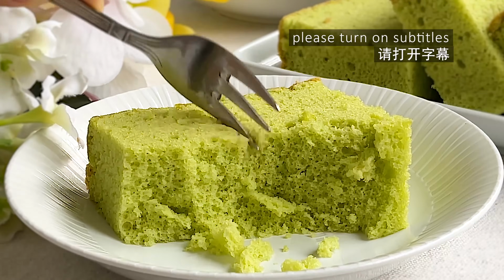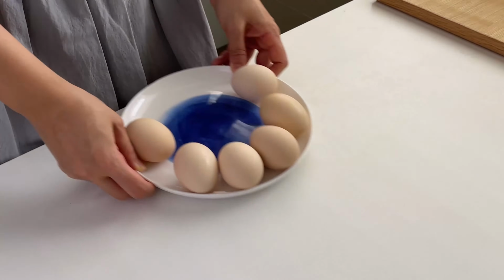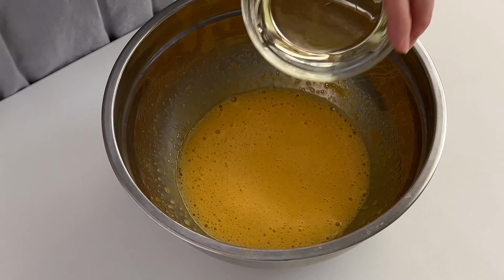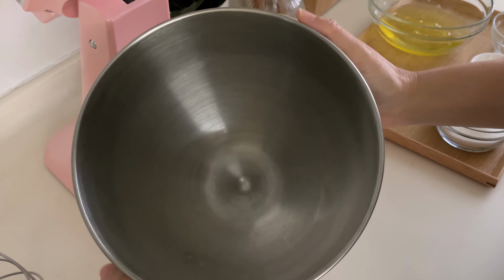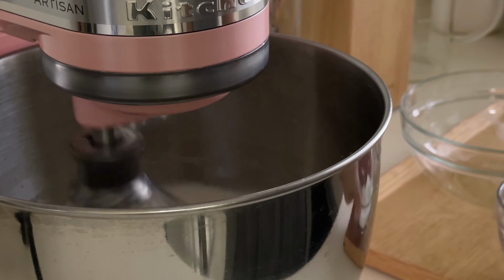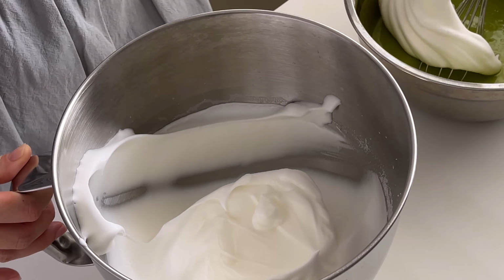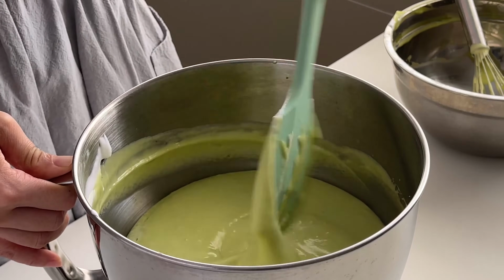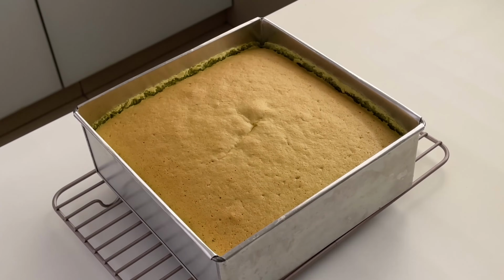Pandan Sponge Cake Recipe | 香兰海绵蛋糕食谱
I love this Pandan Sponge Cake! The cake is so fragrant and the texture is light and fluffy！Recipe adapted from @Katherine Kwa

Ingredients 蛋糕材料:
6 egg yolks  (6粒蛋黄)
50g caster sugar  (50克细砂糖)
80g sunflower oil or neutral tasting oil (80克葵花籽油或中性口味的油)
110ml pandan juice (120 water + 40 grams pandan leaves) 110毫升香兰汁(120毫升水+40克班兰汁)
160g self raising flour （160克自发面粉）
20g corn starch （20克玉米淀粉）
6 egg whites (6粒蛋白)
1 tsp lemon juice (1茶匙柠檬汁）
90g caster sugar (90克细砂糖)

Equipment:
🍀 8 inch x 8 inch x 3Inch Jelly Mould (8寸8寸3寸果冻模具)

🍀 KitchenAid Artisan 4.8L Tilt-Head Stand Mixer:

Steam Basket
Amazon (12 inch bamboo steamer)